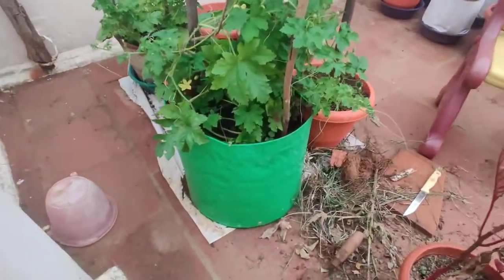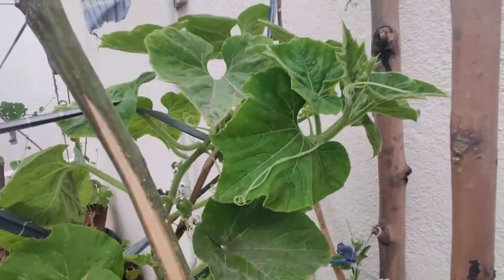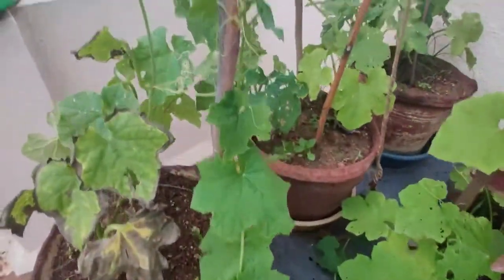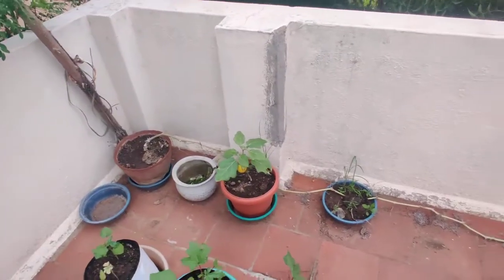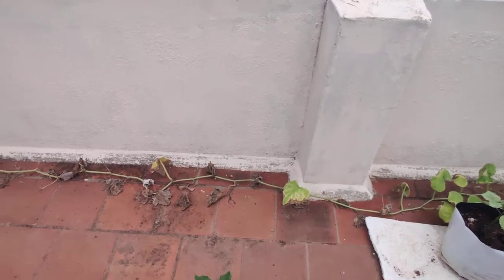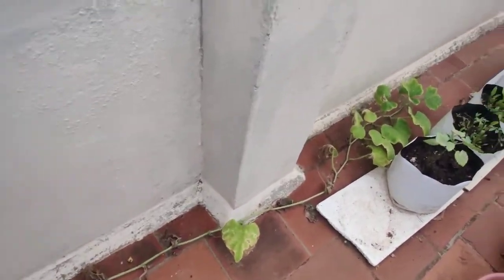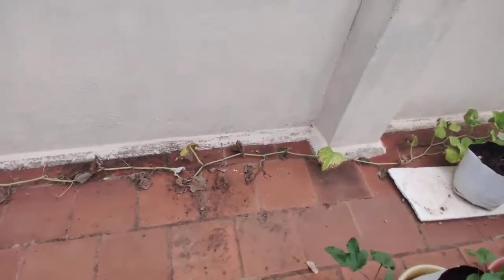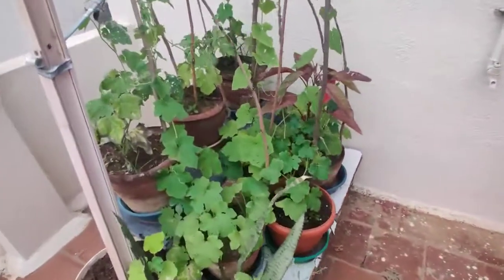Climbers Bitter gourd, Flat beans and Creepers Pumpkin, Watermelon My Terrace Garden in Madurai